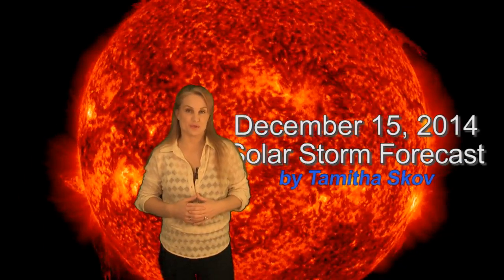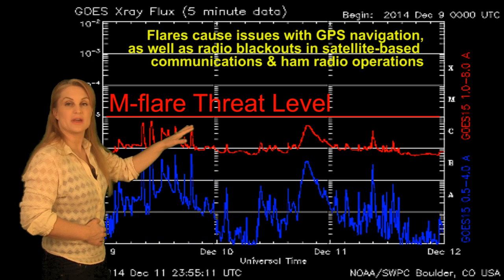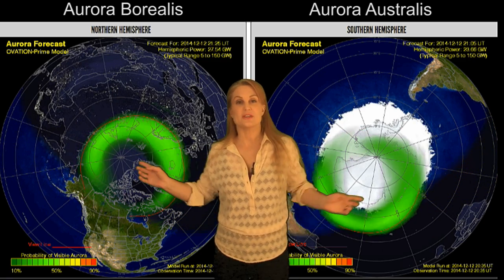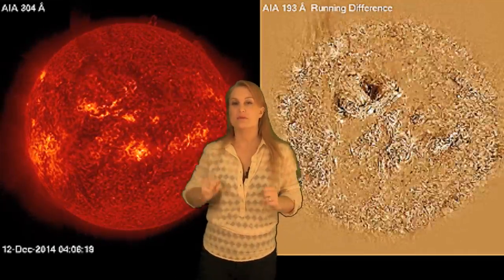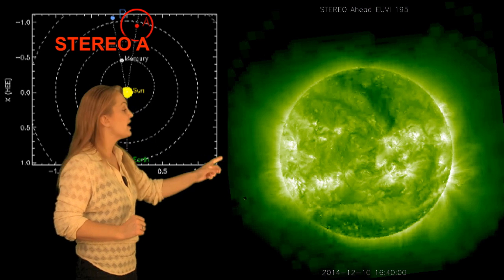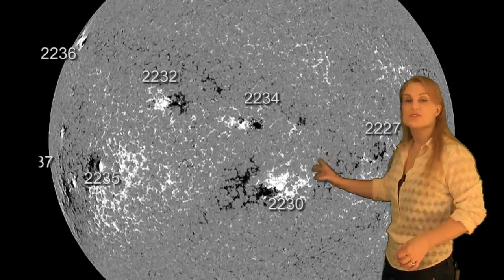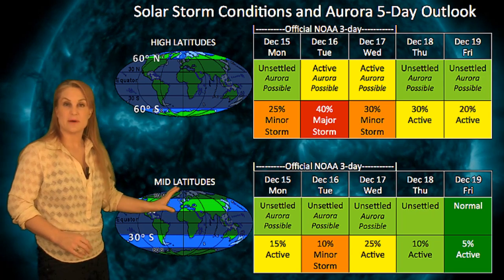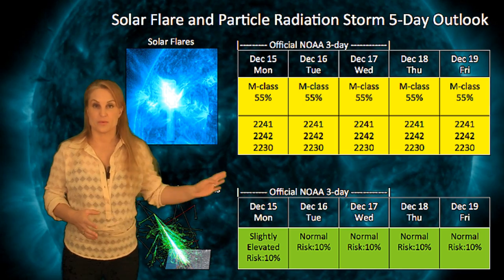Solar Storm Forecast 12-15-2014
Overall the Sun has been pretty quiet, but it is showing a few new signs of life as the week opens. A new region on the East limb is beginning to give us some M-flare activity, while regions 2227 and 2222 (on the backside) are also actively flaring. We have seen a slight increase in radiation levels due to the backsided flare, but these levels should return to normal by December 16. We also have a solar storm on its way that could graze Earth on the 16th, but it should mostly go northeast of us. Effects from this storm could be enhanced by the fast solar wind expected to hit near the same time. Emergency responders and Ham radio operators may see some disturbances through the 16th, and aurora should be visible at high latitudes during the early part of the week. Conditions should settle down as the week progresses.

See details of the coming solar storm, look at some gorgeous aurora pictures from the recent high speed solar winds, and learn how the recent solar activity will affect you.